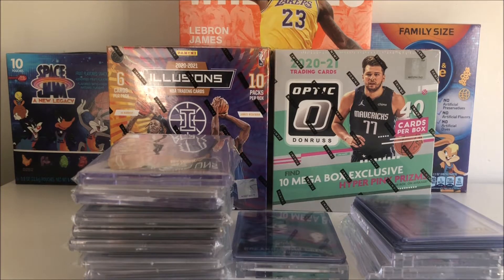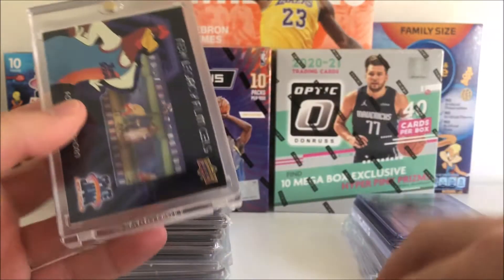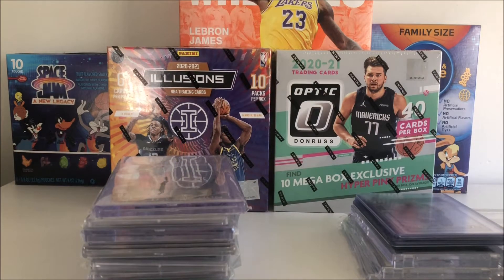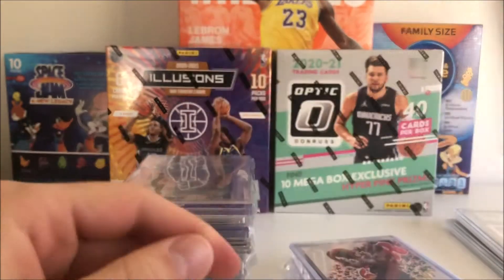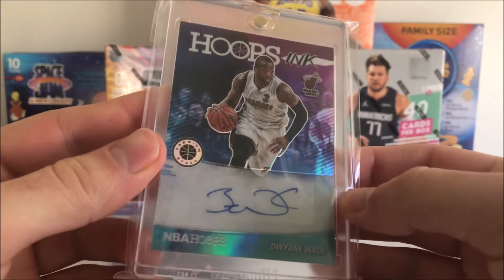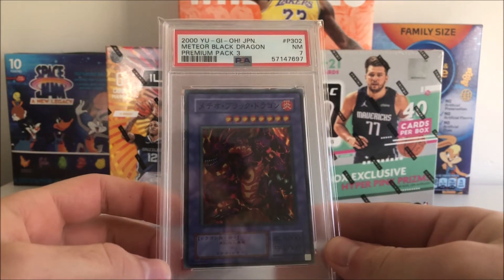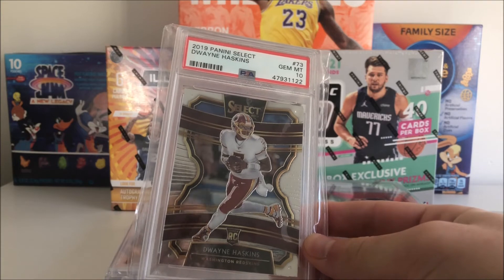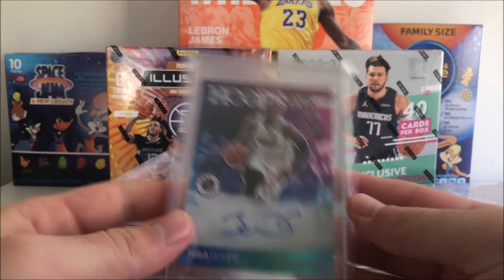SGC Submission Return! Wax, Slabs, and more! Mail Day Monday Episode 19!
Welcome back to the channel! Join me on my journey with sports cards. I buy/sell/trade and have a lot of fun doing it. On this channel you will see the wins, losses, pack openings, mail days, card show results, and more. In this video, I'm showing you guys the mail that came in over that last week!